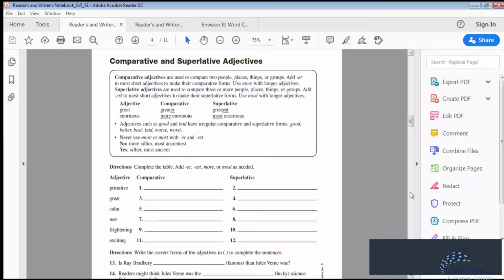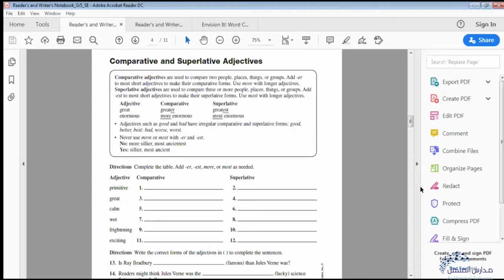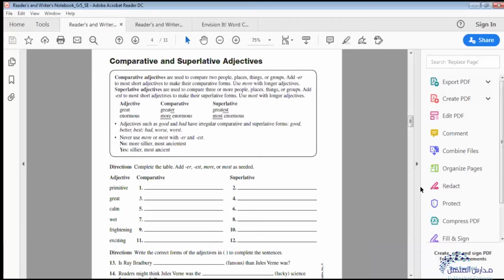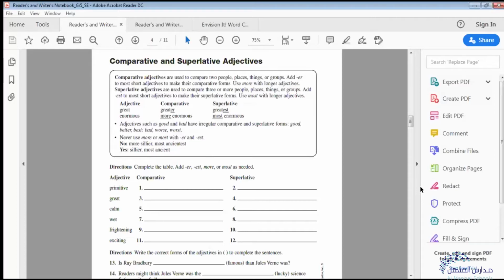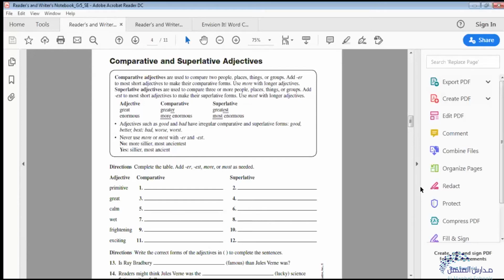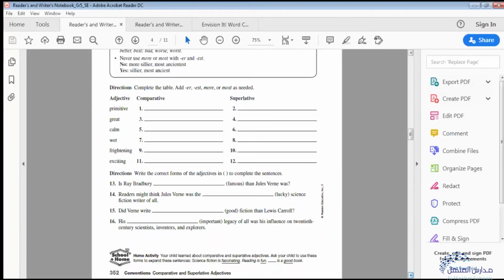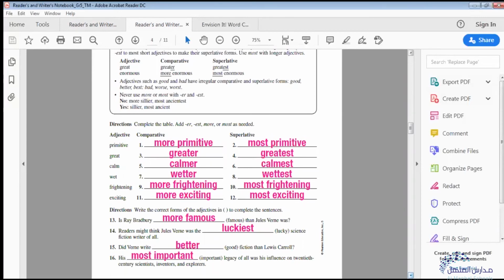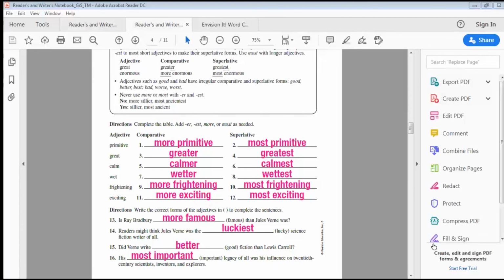Grade 5, English,Week 9, Reading